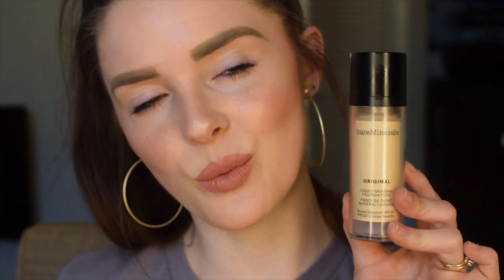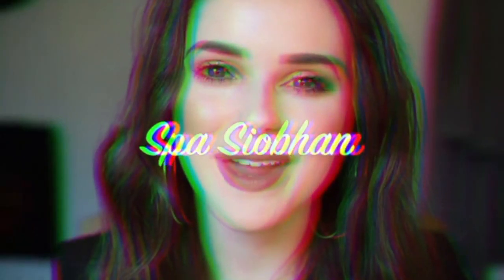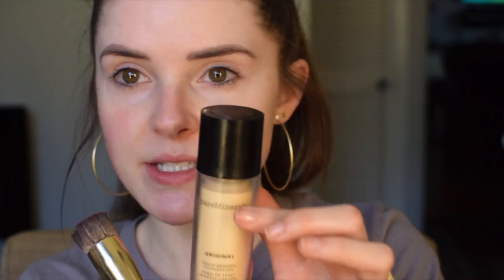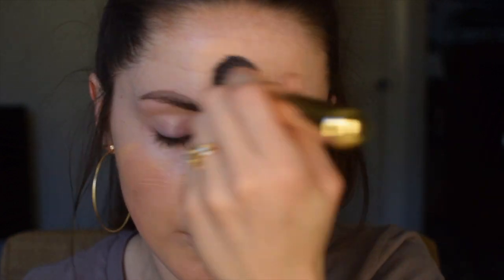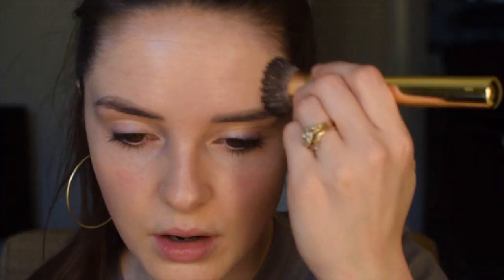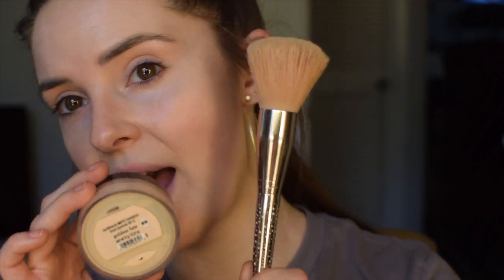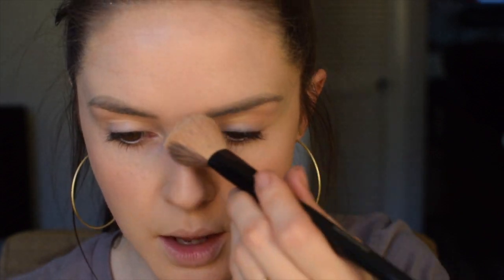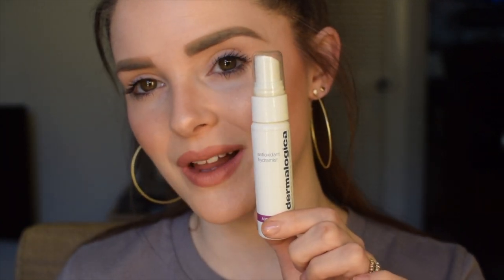Updated Foundation Routine: New Bare Minerals Original Liquid Foundation